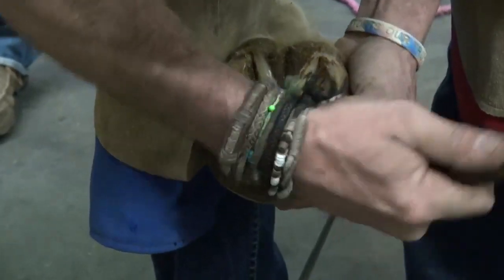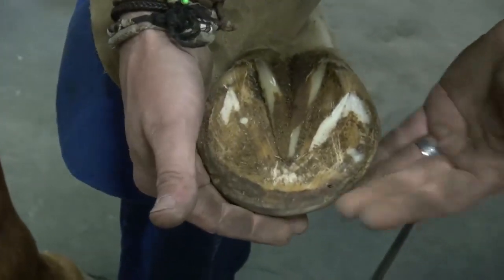AFA Certification Demo Highlights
Members of the American Farrier's Association Pre-Certification Committee did a demo at the World Championship Blacksmiths Winter Clinic in Amarillo, Texas this past week. Watch as Daniel Jones, CJF trims the right front foot and talks about scoring and strategy for the hoof trim when taking the certification test. The horse used for the demo came in barefoot with very little growth and you'll notice that Daniel had very little trimming to do on the foot. As a result, the new Bellota Prime Finish file was all he needed for the trim and finish. Important to remember when testing- don't take foot that doesn't need to come off! The demo was done in the Well-Shod.com shop as part of an excellent educational event put on by the WCB.